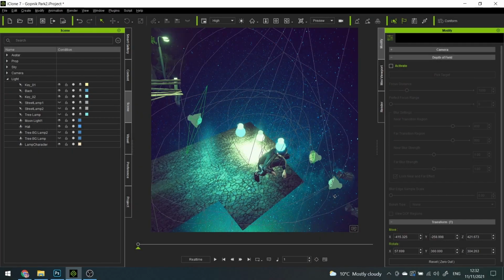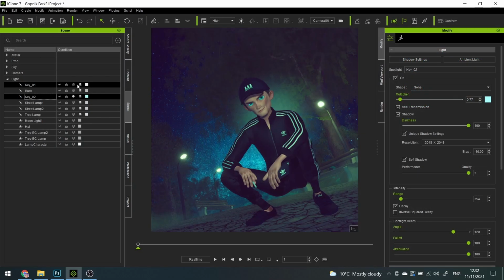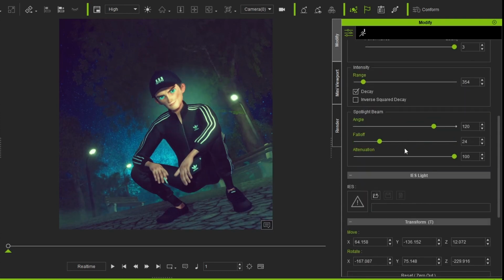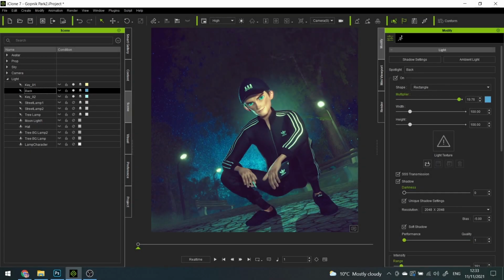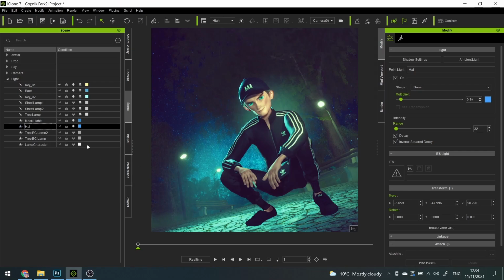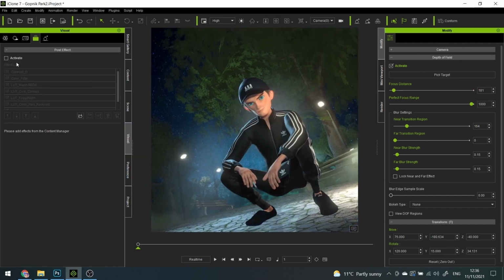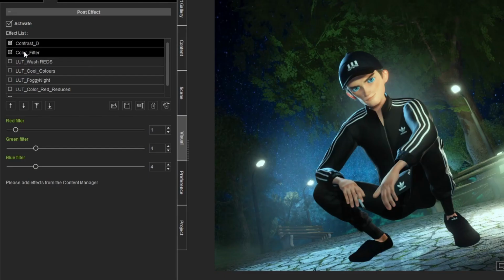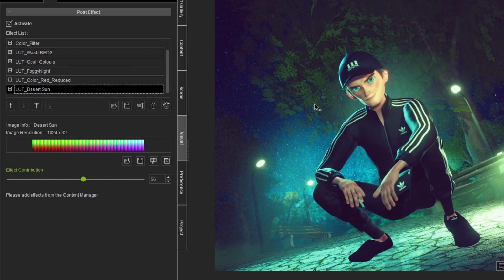LUTs and Lighting Hacks for Iclone 7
Hi everyone, this is my sorry attempt to break down my lighting process in Iclone 7 and share it with you. This video has been requested by Cheyenne ;)

0:00 Random Intro
0:47 Different Lights
1:02 Key Lights
2:00 Light Settings
3:00 Backlights
4:50 LUTs
7:17 Outro